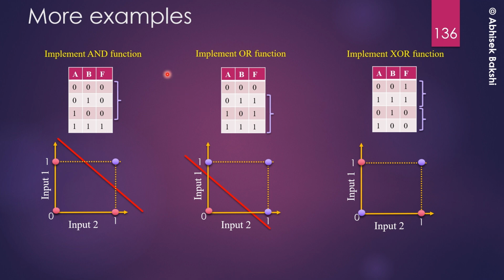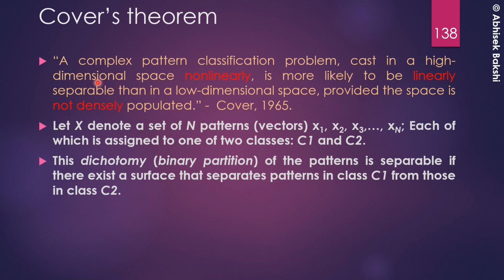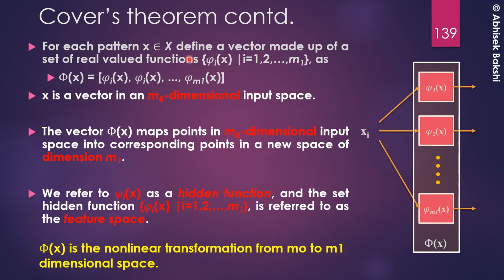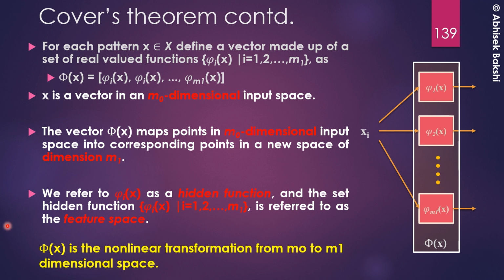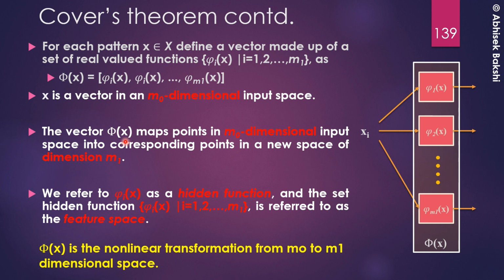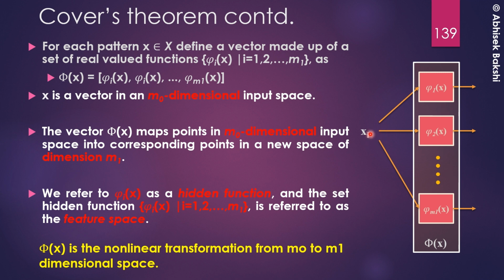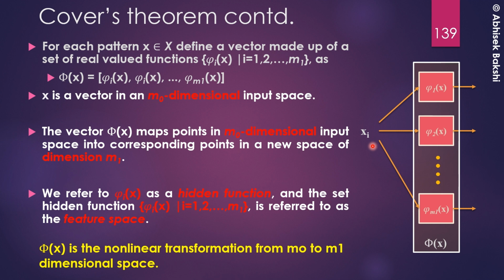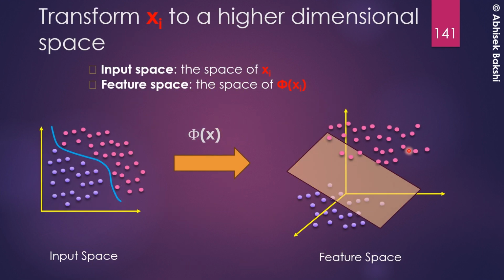ML 40: Covers theorem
Limitation of single layer perceptron | Solution: Cover's theorem